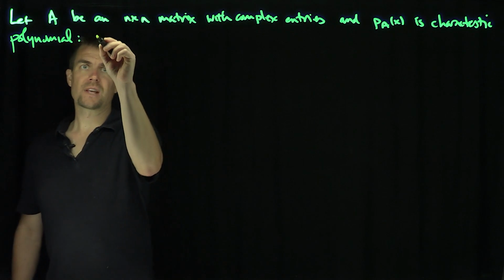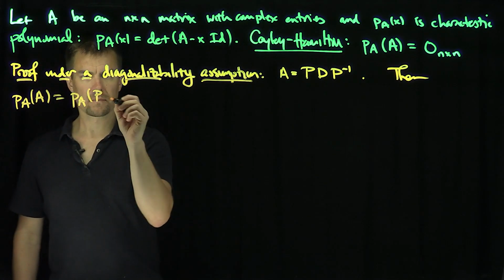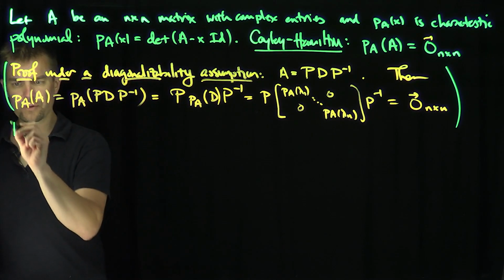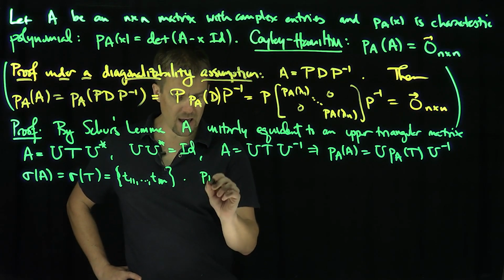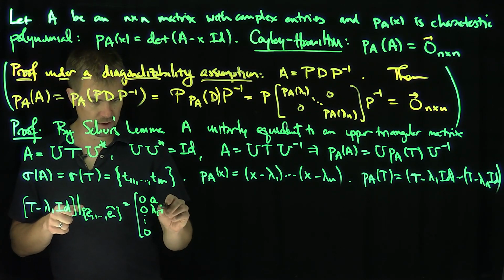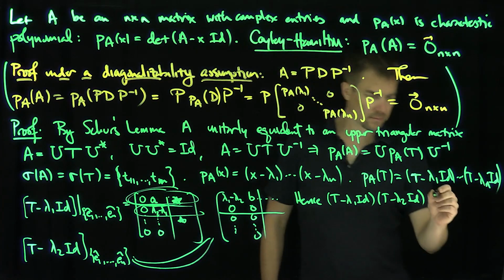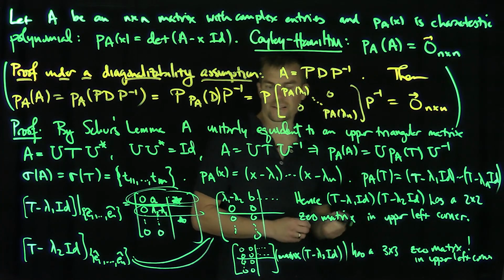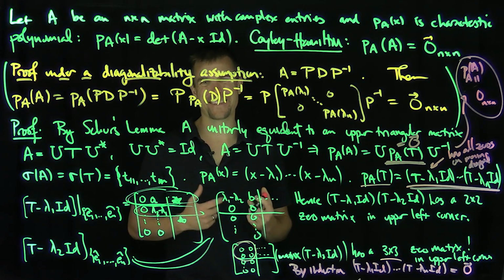The Cayley-Hamilton Theorem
We prove the celebrated Cayley-Hamilton Theorem. This states that for a square matrix A, whose characteristic polynomial is p(x), we have p(A)=0. This theorem is easy to verify for diagonal matrices, and hence by similarity diagonalizable matrices. It is more subtle in the cases when the matrix is not diagonalizable; however, in this case, we can use the Schur Triangularization to prove the theorem. Cayley-Hamilton has a tremendous number of applications which we will see in other videos.